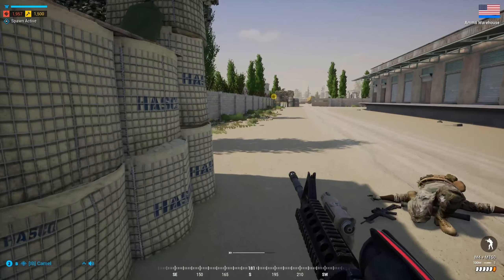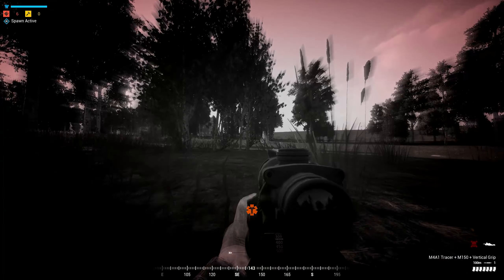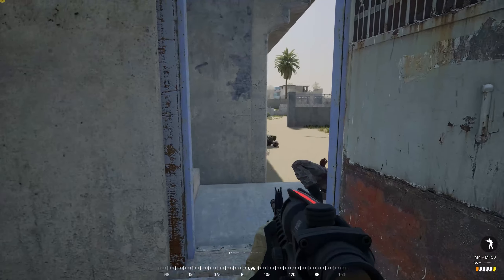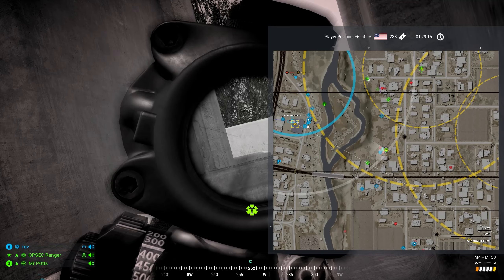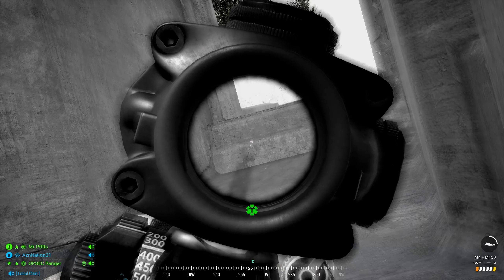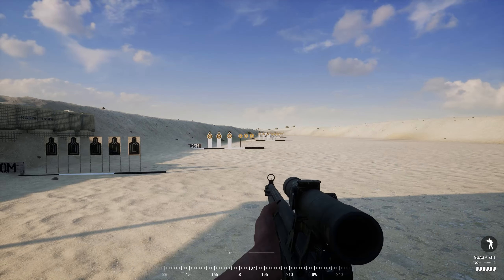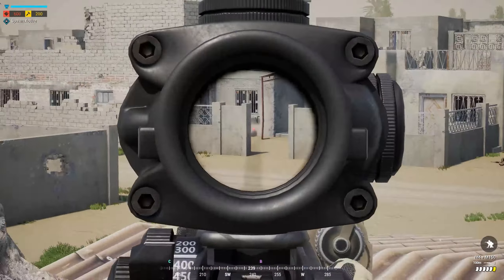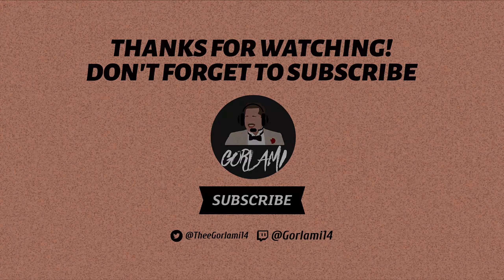Dead Dead has Returned to Squad | New v2.7 Update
Dead dead has come home! The new 2.7 patch fixes a ton of bugs that have been plaguing the game, and introduces some potentially great additions to the game. Let me know what you think of the new recovery state down in the comments!